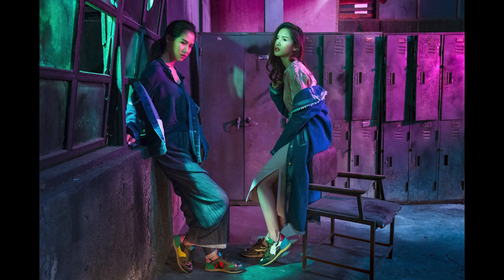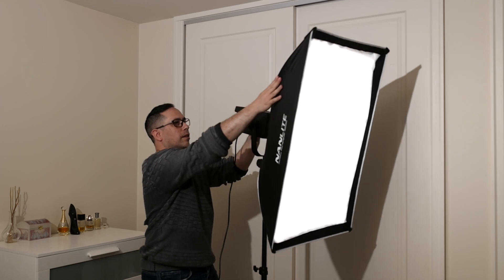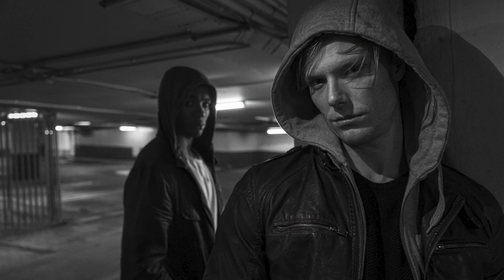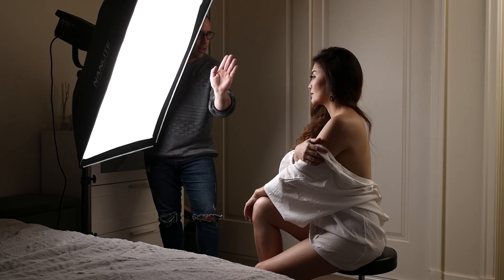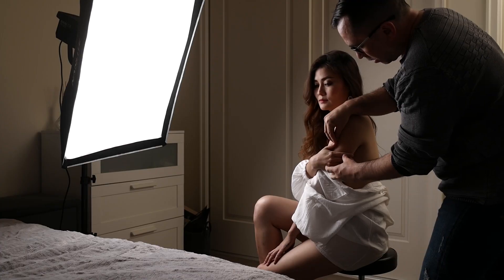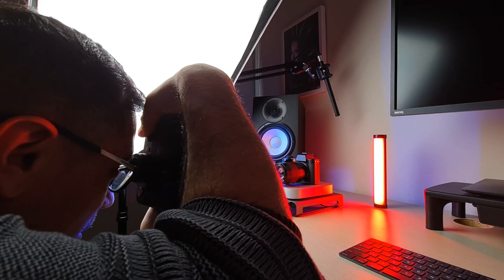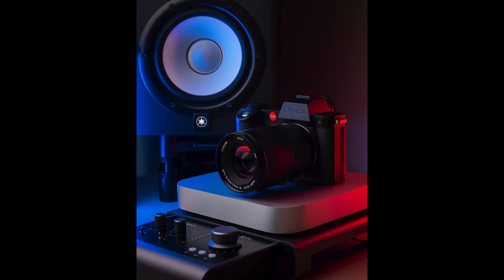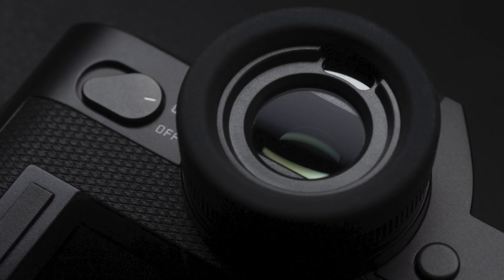Cinematic Portraiture with the Nanlite FS Series monobloc LED lights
@KristianDowling walks us through creating cinematic portraits, using the @NanliteGlobal FS series LED lights and the Nanlite 60x90cm softbox.